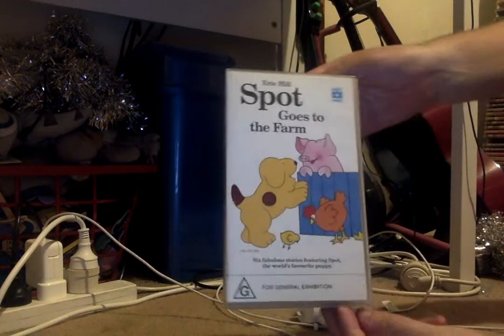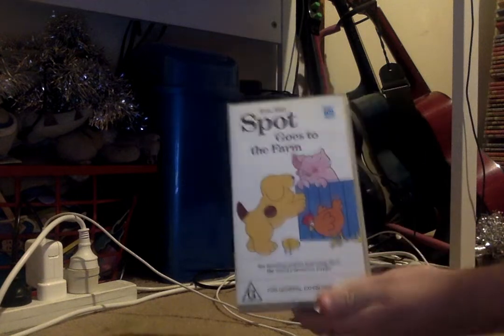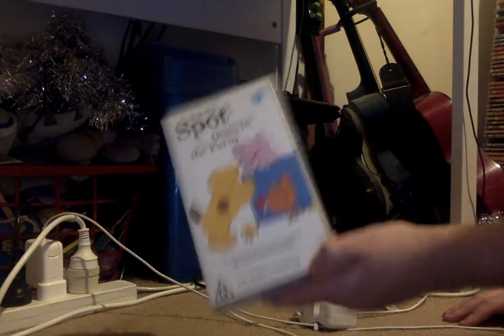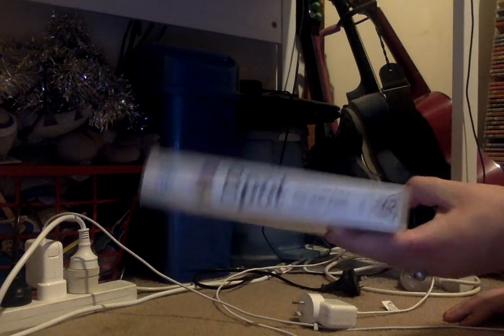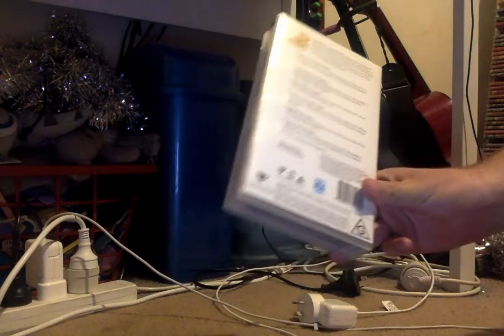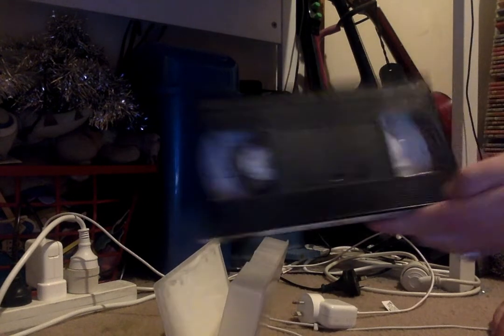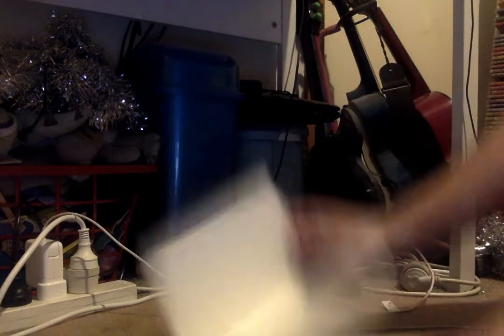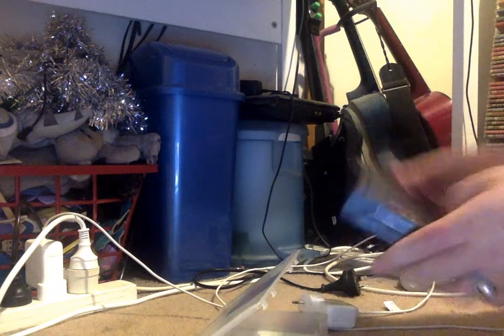VHS Update For January 16th,2022